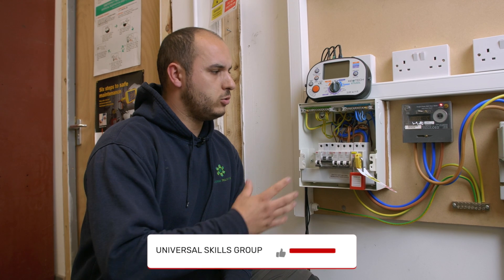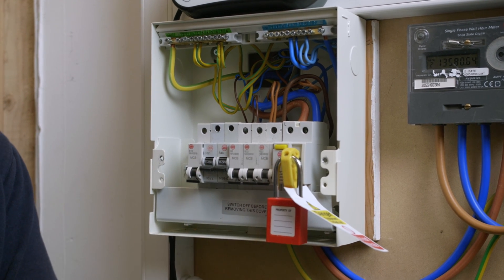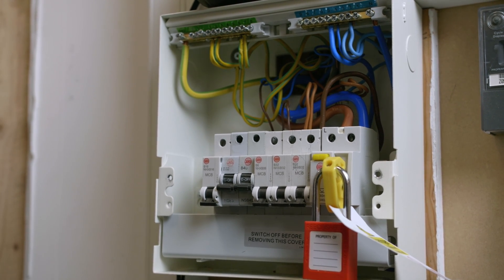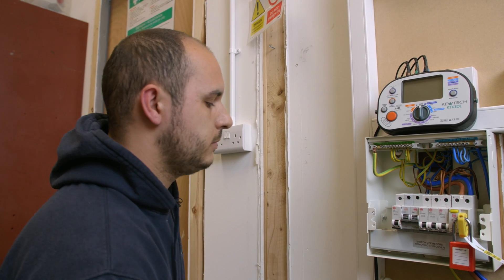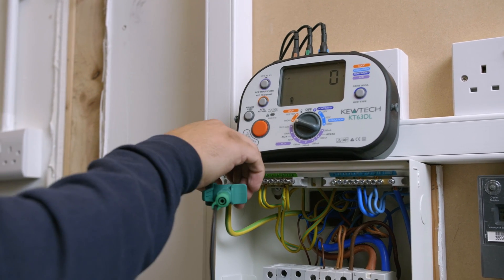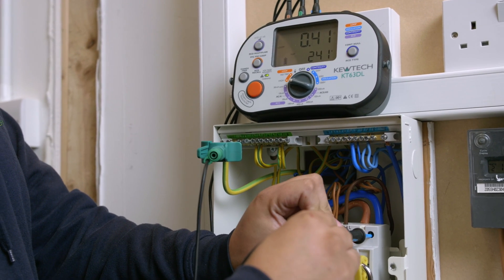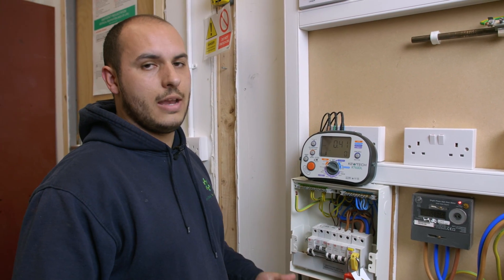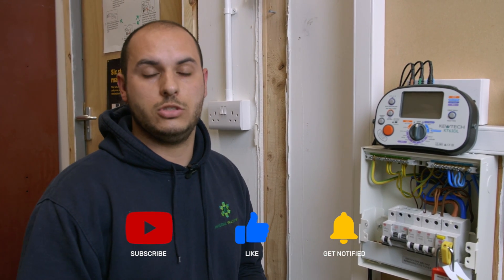Earth loop impedance test, ZE test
In this weeks Knowledge Hub video, our tutor Carl presents another electrical tutorial! Carl talks you through how to perform an external earth fault loop impedance test.